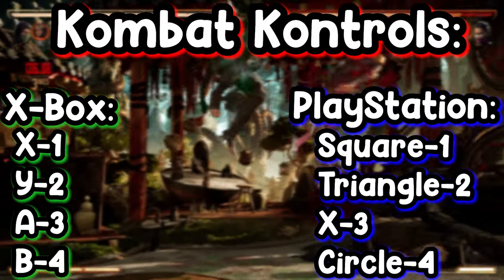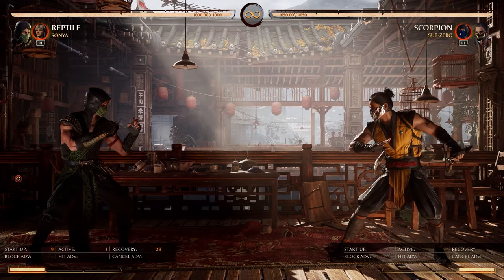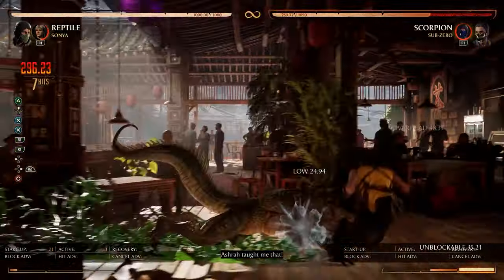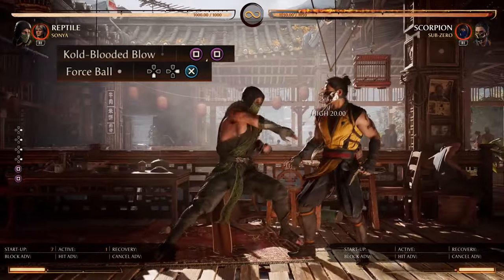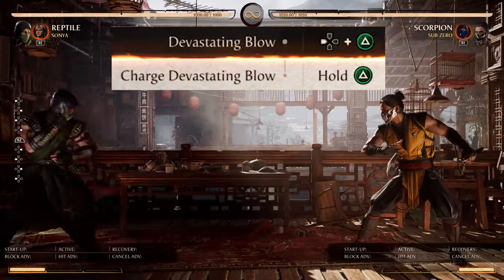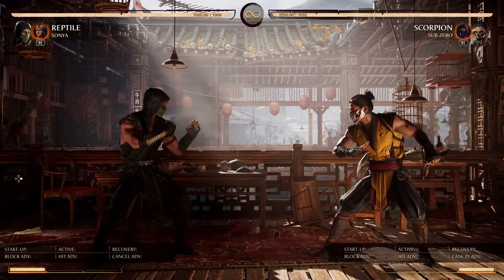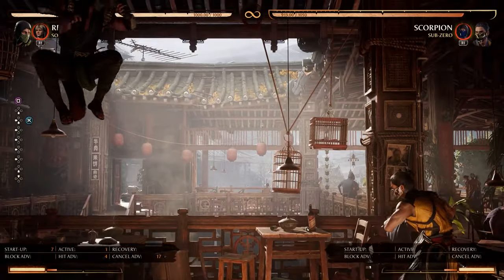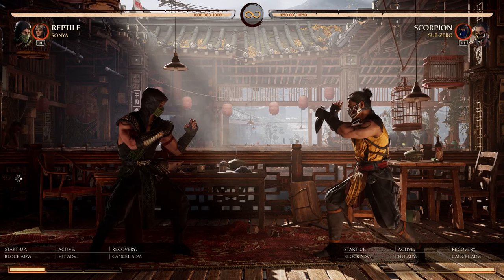Everything You Need To Know To Play Reptile In Mortal Kombat (MK1 Boot Camp)